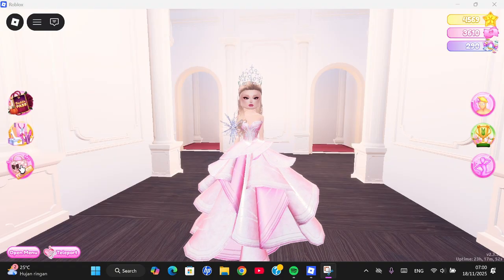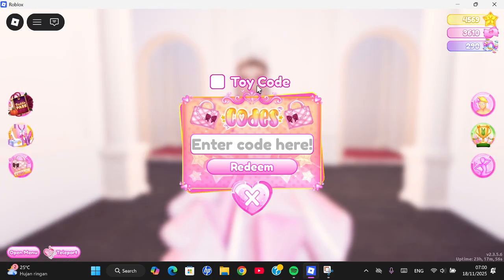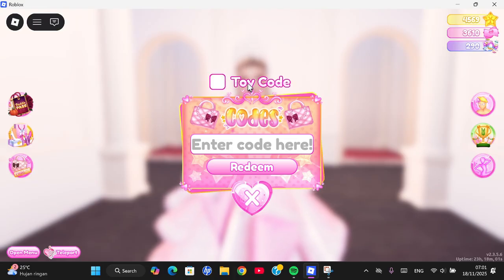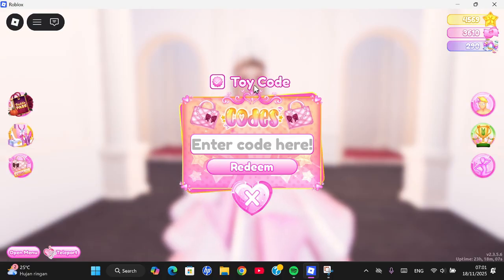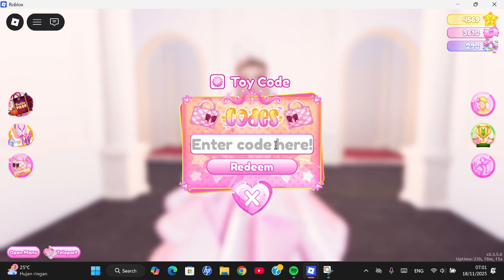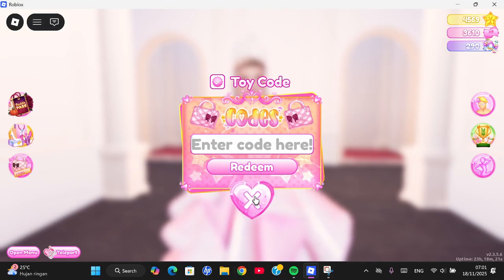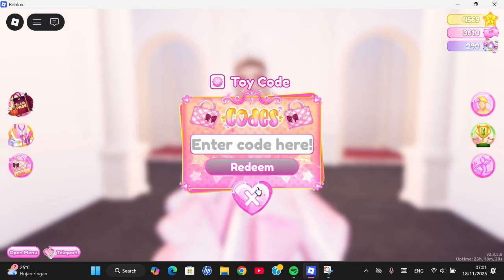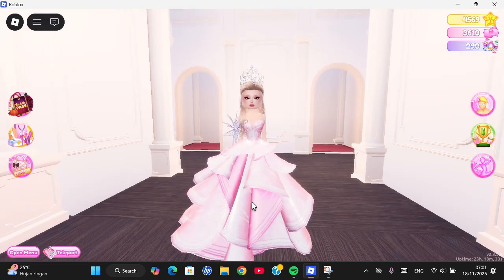UNLOCK SECRET TOY CODES FAST - How to Redeem DLC/Toy Codes in Address to Impress Roblox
Got a toy code but don’t know where to redeem it? Here’s the fastest step-by-step guide so you don’t waste it!
🎁 Where DLC/Toy Codes come from
💻 Why you MUST redeem on PC
🔐 How to enter your unique code
🧸 Understanding merchandise codes
🖱️ Code menu walkthrough
✨ What rewards you can get
🚫 Why it doesn’t work on mobile
⚠️ New update renamed DLC → Toy Code
🎮 Simple beginner-friendly steps
🏆 Redeem successfully on first try